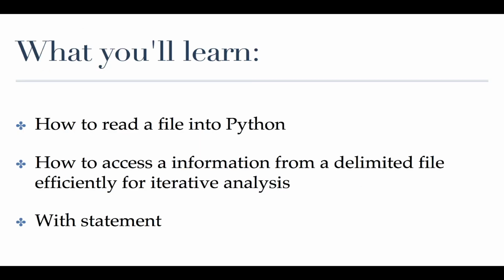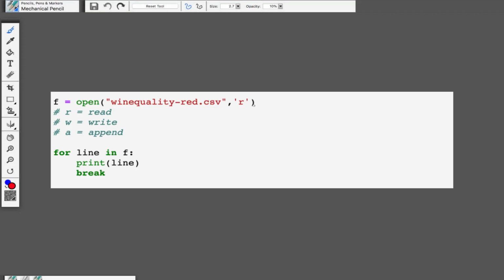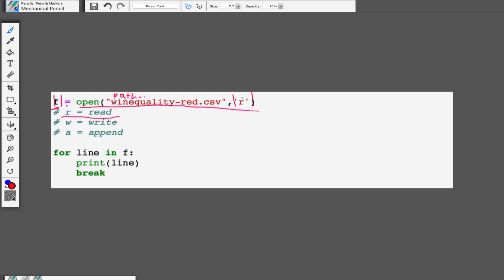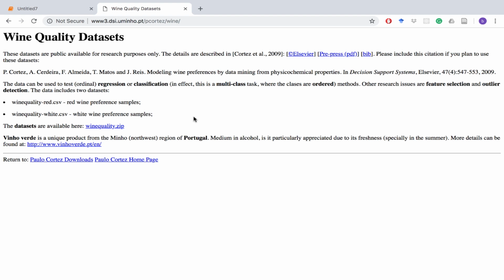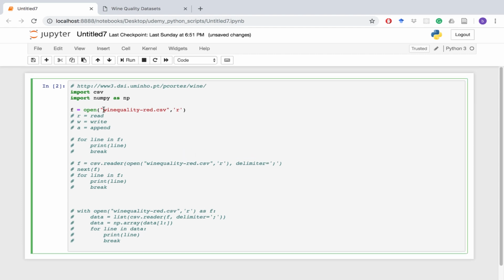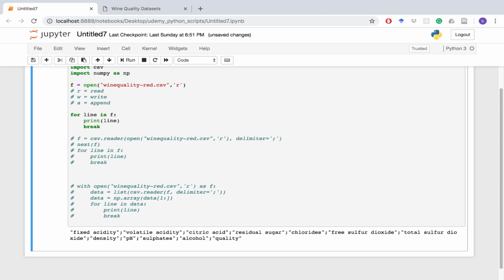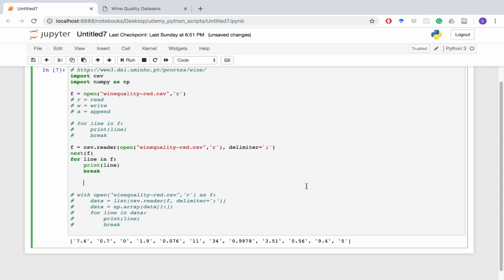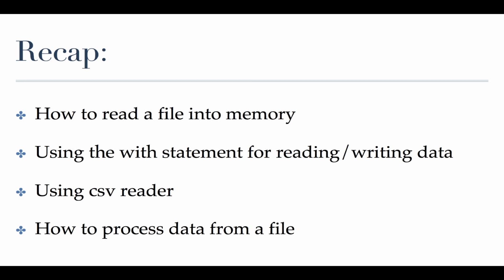Python and Data Science : A Practical Guide 6 5